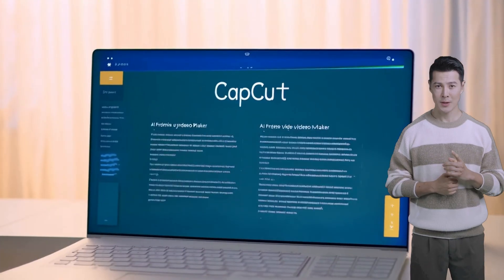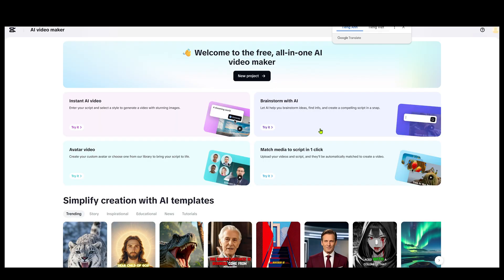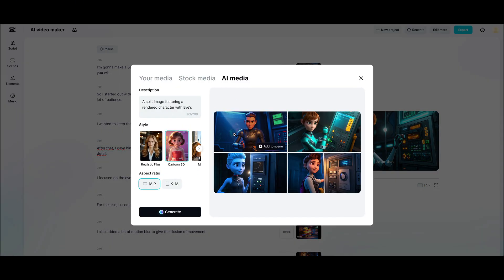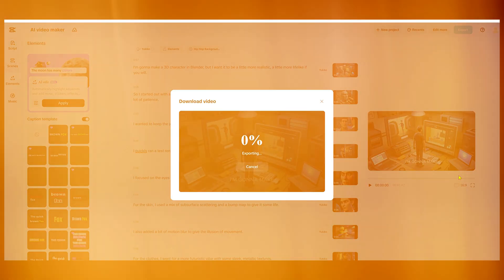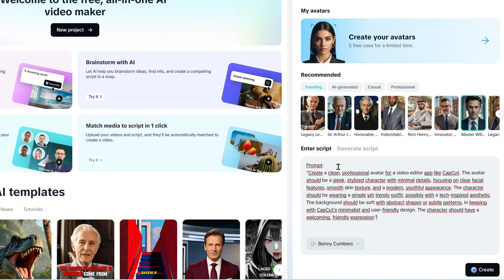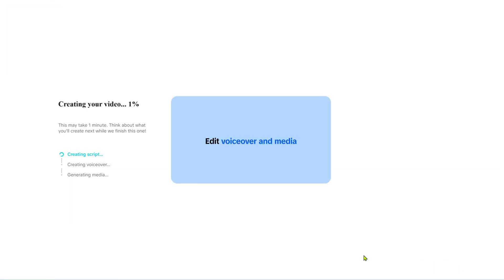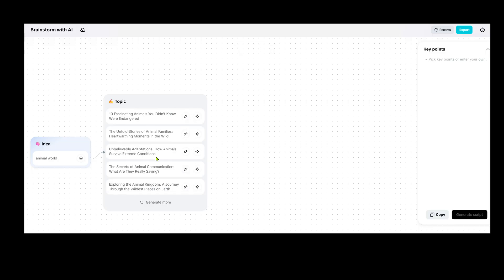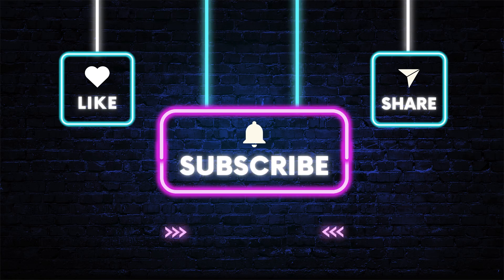CapCut AI Video Generator 100% FREE | Generate Viral Videos in Minutes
🚀 CapCut AI Video Generator is the ultimate free tool to help you generate viral videos quickly and effortlessly. With CapCut AI Video Generator, you can turn your ideas or scripts into stunning videos without needing any video editing experience.

🎬 In this tutorial, you'll discover:
✅ How to use CapCut AI Video Generator step-by-step
✅ Tips to create content for YouTube, TikTok & Instagram
✅ Ways to go viral using smart AI automation
💪Whether you're a beginner or an experienced creator, this free AI video generator will help you save time and boost your content production instantly.

🎯Timeline video - CapCut AI Video Generator 100% FREE | Generate Viral Videos in Minutes
⏰00:00 – Intro video - CapCut AI Video Generator 100% FREE | Generate Viral Videos in Minutes
⏰02:00 - Instant AI video
⏰04:52 – Avatar video
⏰06:41 – Remake video
⏰08:06 - Brainstorm with AI
⏰08:48 - Match media to scrip in 1 click
⏰09:16 - Outro video - CapCut AI Video Generator 100% FREE | Generate Viral Videos in Minutes